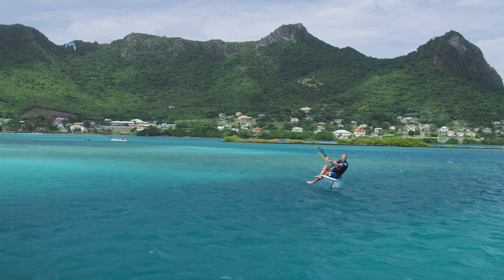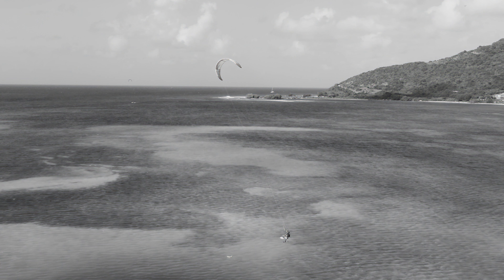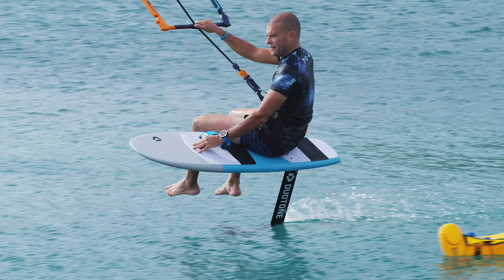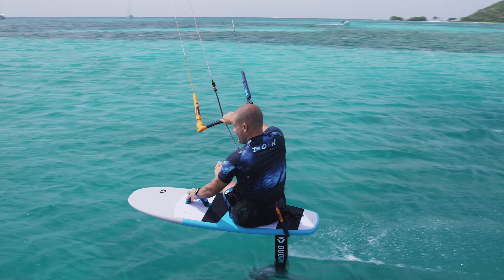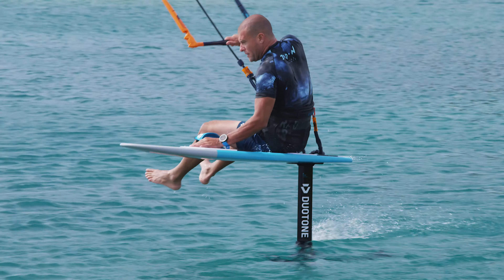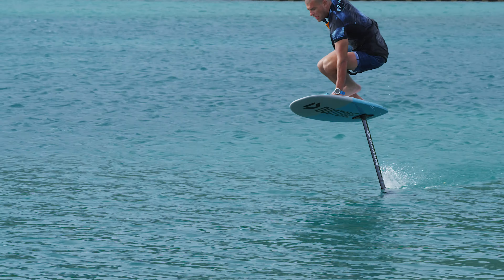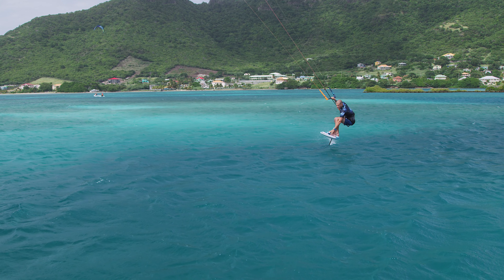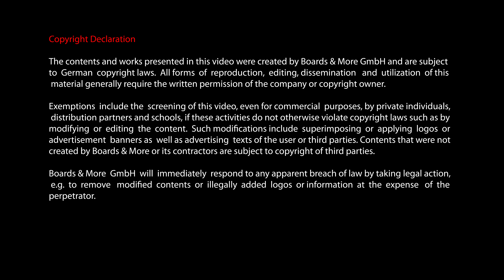FOIL - Sitting on your foilboard - Duotone Academy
FOIL - Sitting on your foilboard - Sitting down on your foilboard is one of the more impressive ways to ride and requires a good amount of familiarity with your board and plenty of practice.

✅  kite above 45 degrees
✅  replace weight
✅  sit above frontwing
✅  practise a lot

Athlete: Jean Guillaume Rivaud